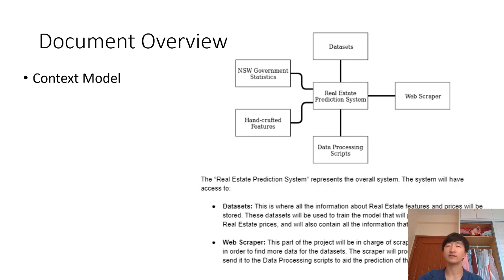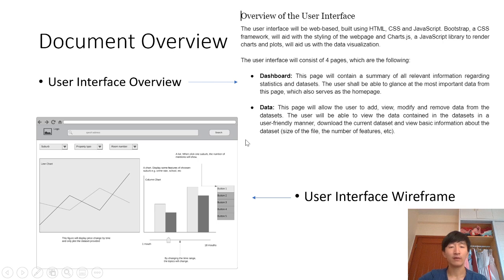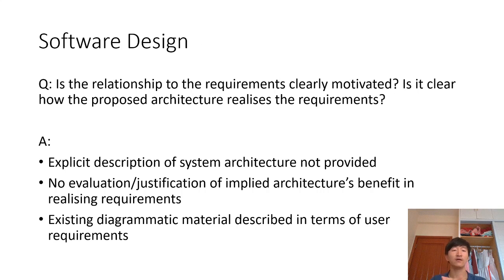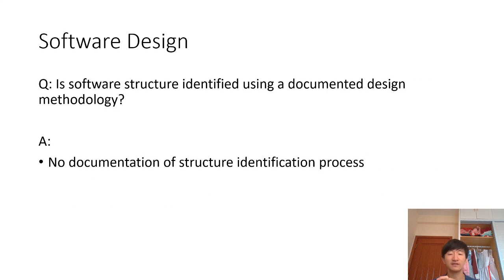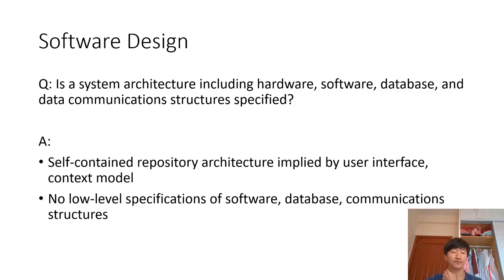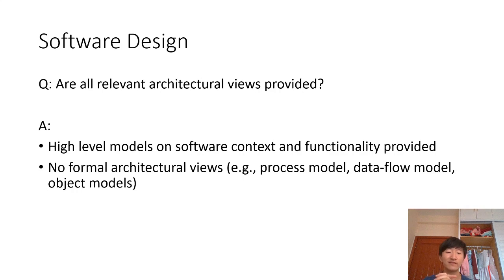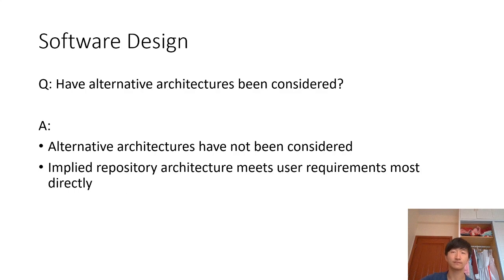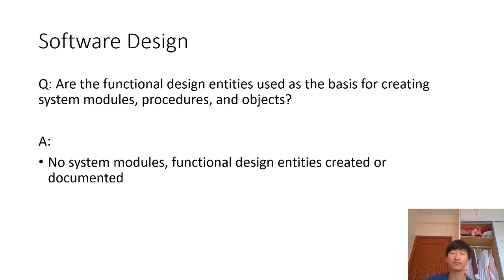SEP AI3 SDD Review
SDD Review presentation
Group: SEP AI3
Presenter: Yuanjing Zhao